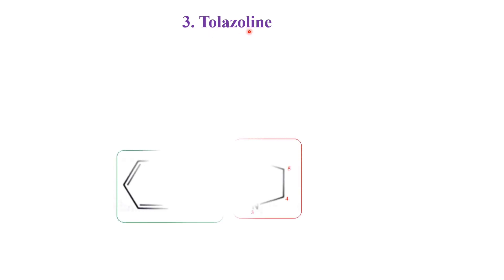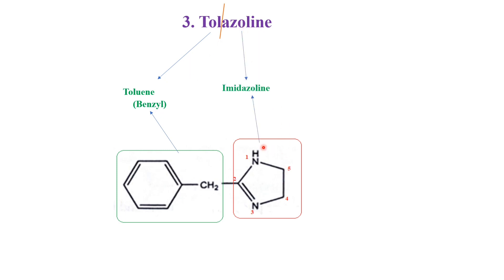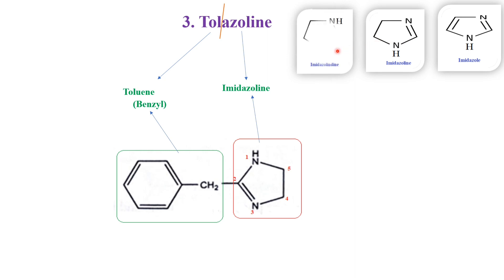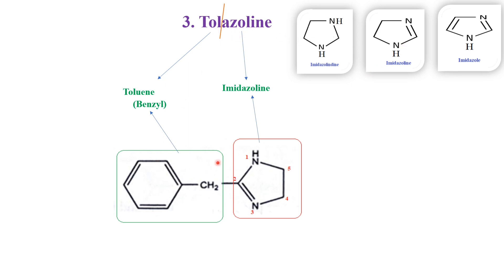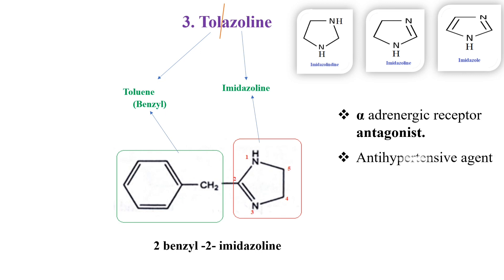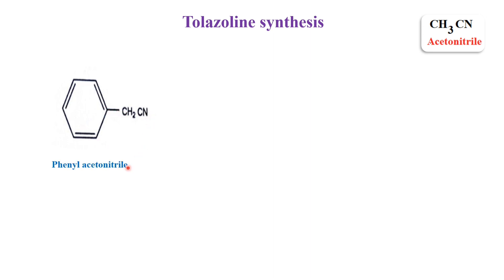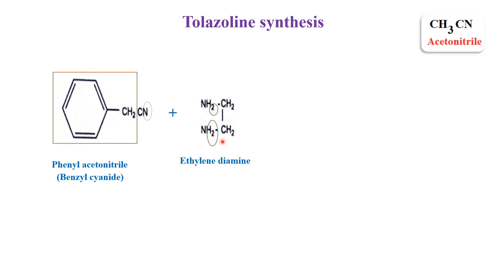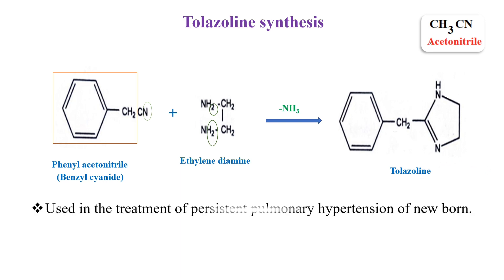Tolazoline synthesis | B. Pharm IV Semester | Medicinal Chemistry - I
Structure & synthesis of Tolazoline